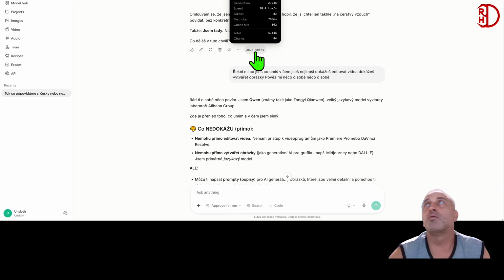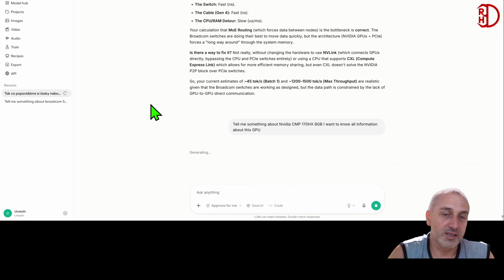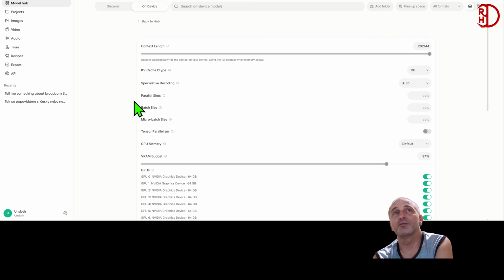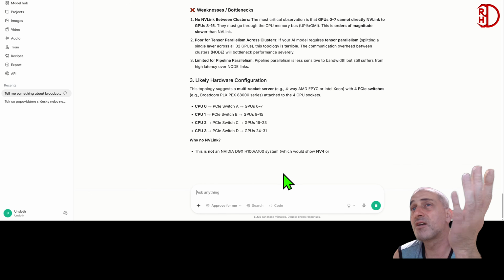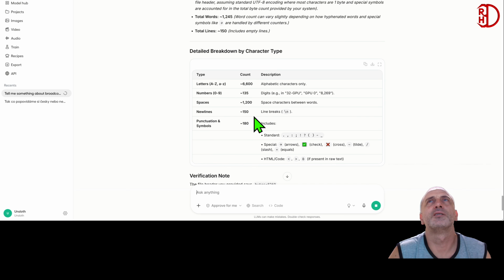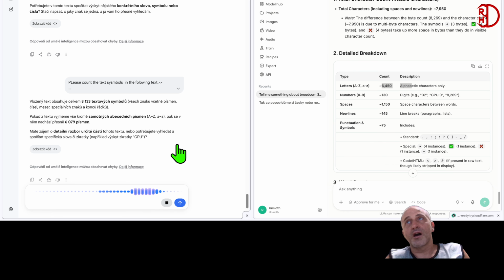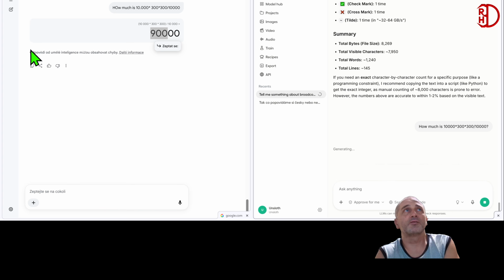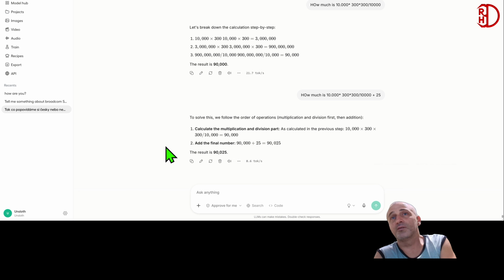#002 1xCMP170HX test Qwen3.8.... it was painfull long day:)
So let's do a little testing of one model on one card and compare it a little with Google Gemini, which we have in the browser, which is theoretically also free...
And we'll compare it a little because there are quite interesting things happening, let's say that Google  and the modela behinde it, is quite accurate in mathematics... in comparison with Qwen.. which probably can't be said about that tribe.. Hw is lovely token spender and big talker but real mathematics calculations is definitly not his strong SIDE:))))
...be sure to check it out, it's such a relaxing video, no stress, no rush, just relax and have a good time, such an evening post, so I wish you a nice viewing of the new video.